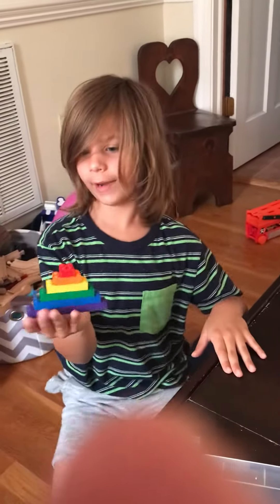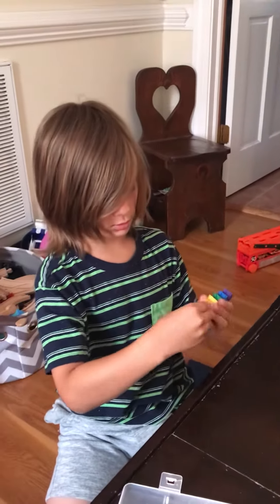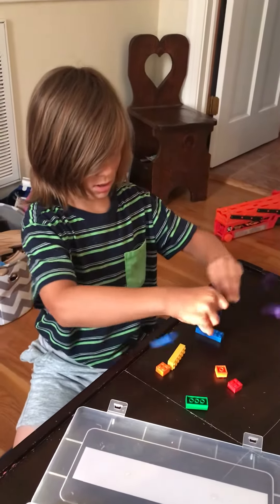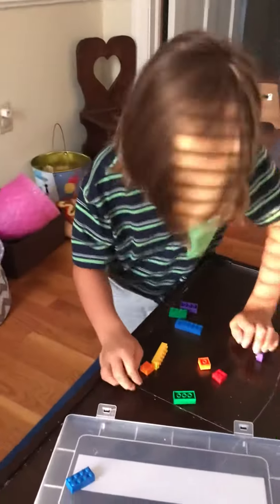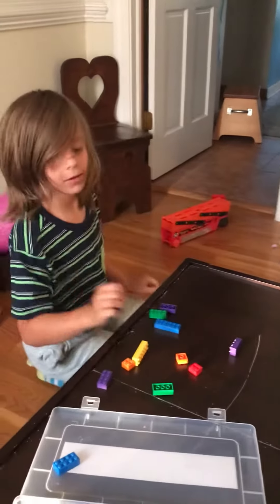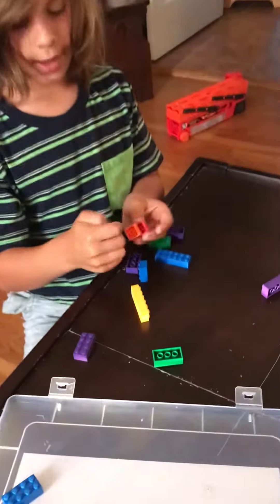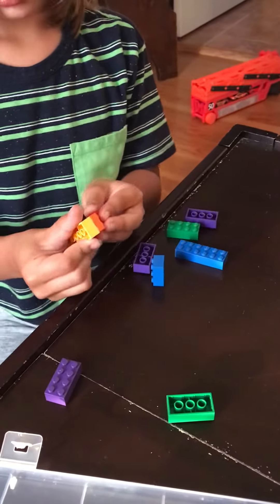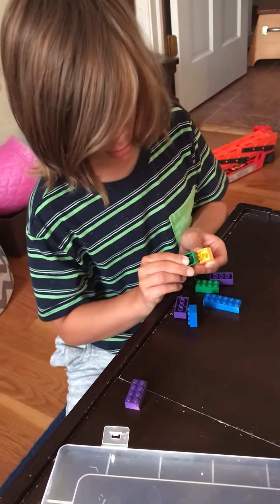How to make a Rainbow Pyramid from Ancient Times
This is a description of how to make a Rainbow Pyramid, from Ancient Times.